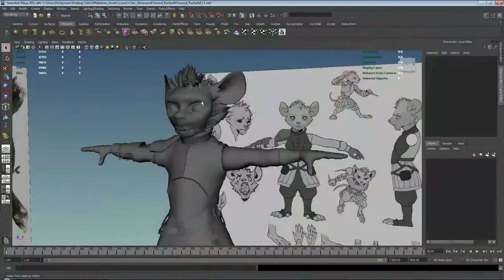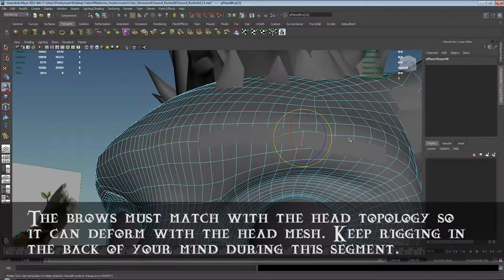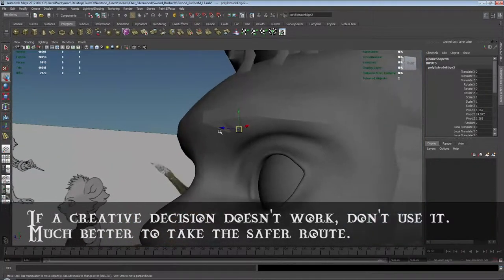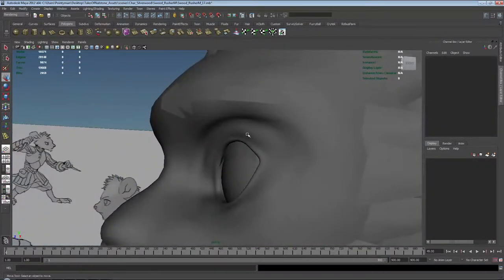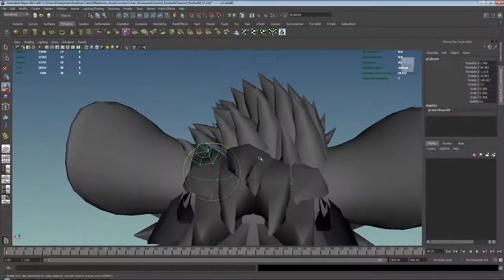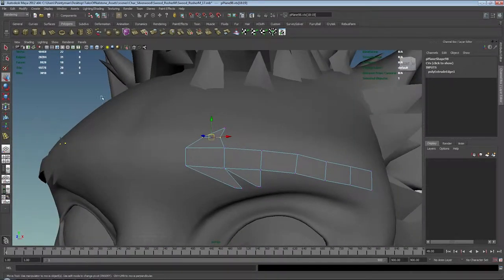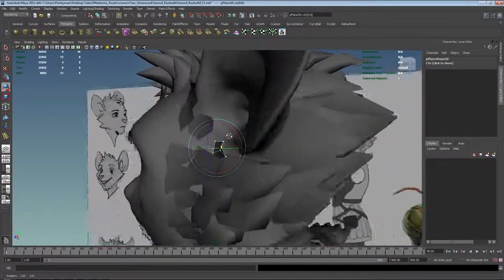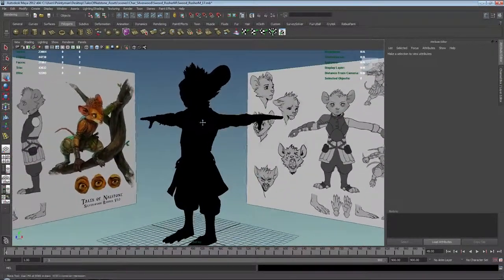S1 29 Brows and Hair Blocking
Model the brows using simple planes. If in doubt, add more resolution.